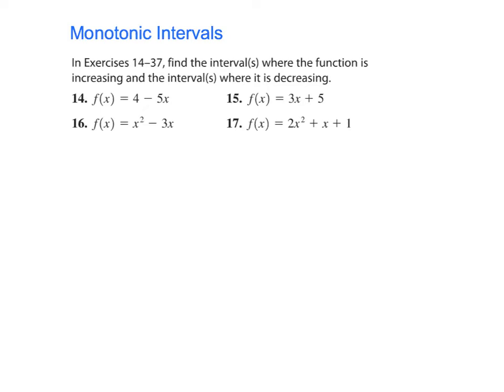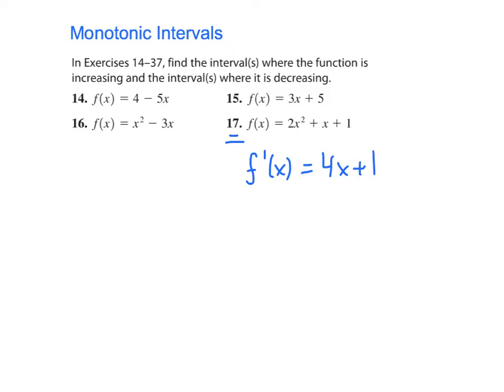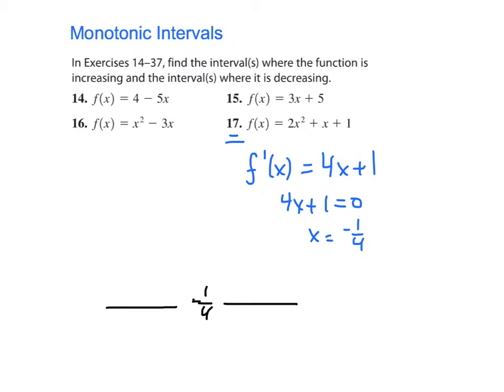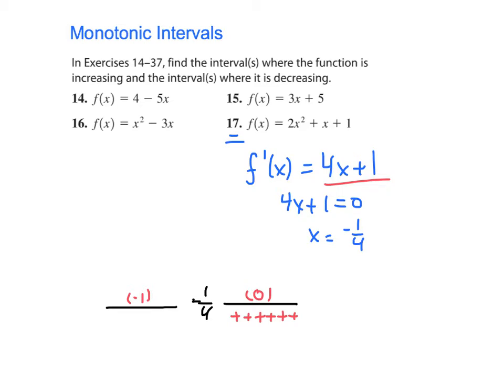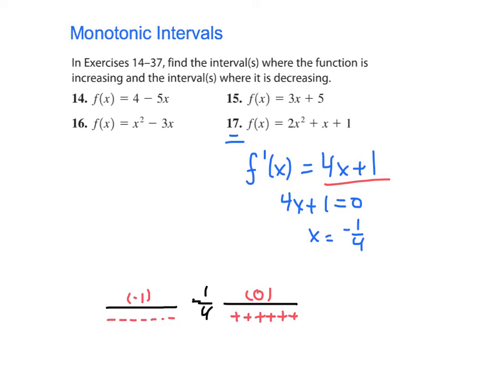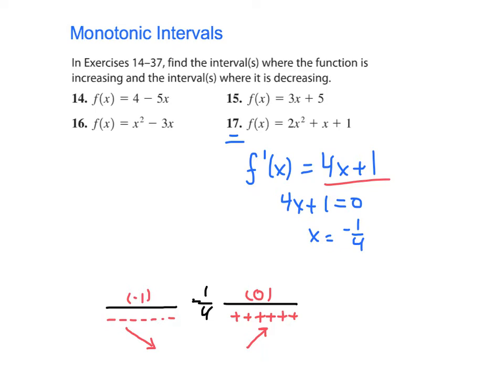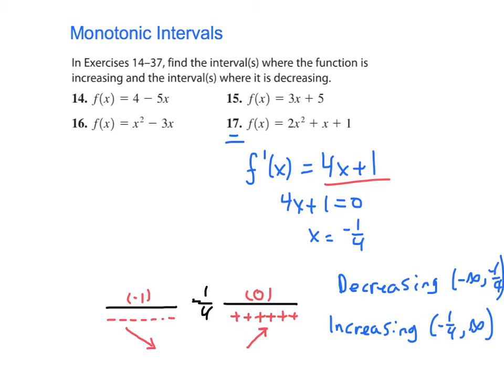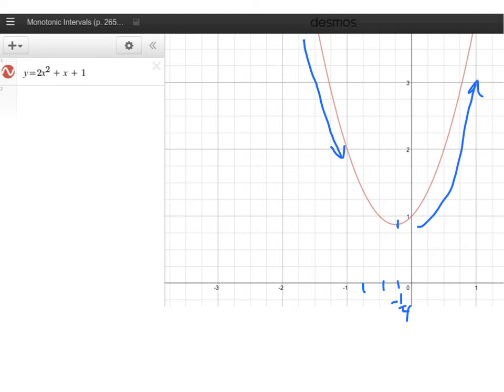Monotonic Intervals (p. 265 #17)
Find the intervals where a function is increasing or decreasing using the first derivative.